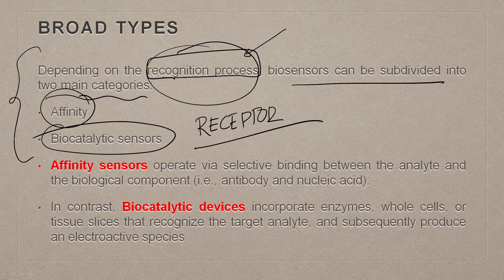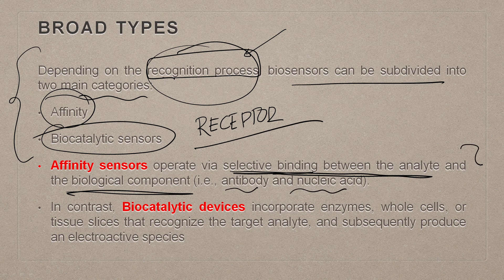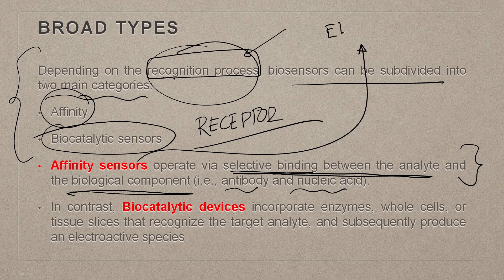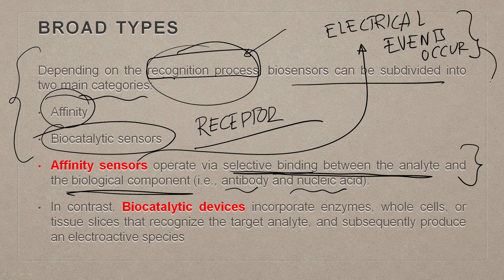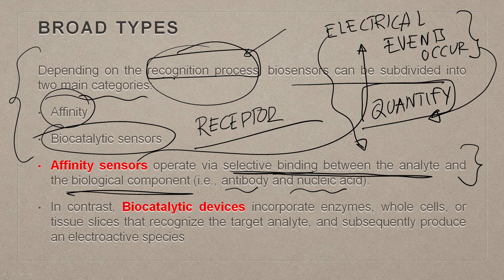Lecture 36 : Electrochemical Biosensors